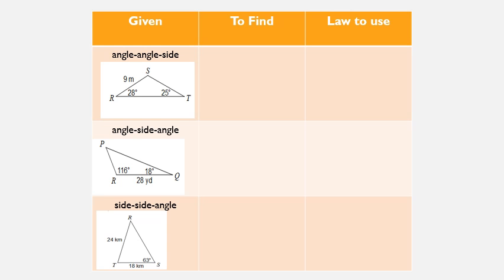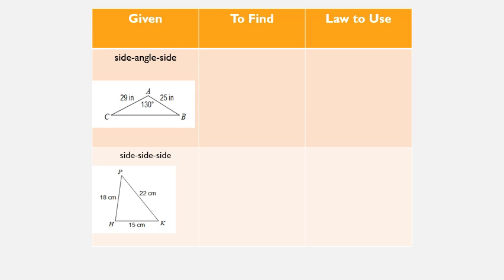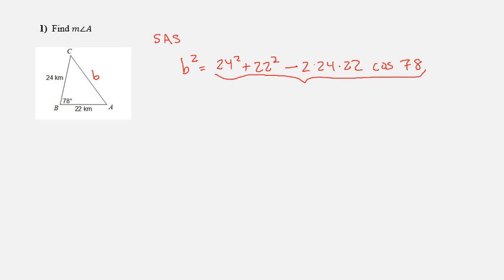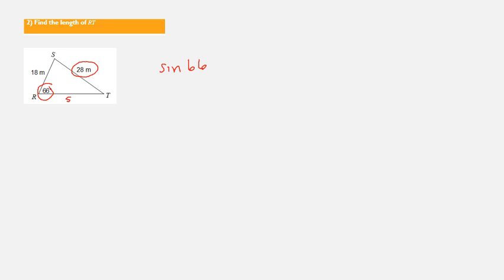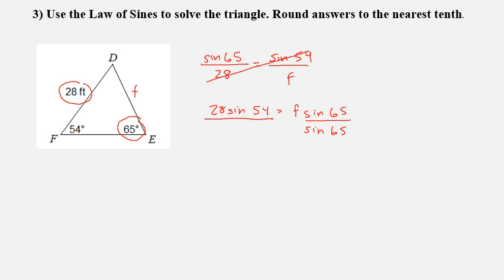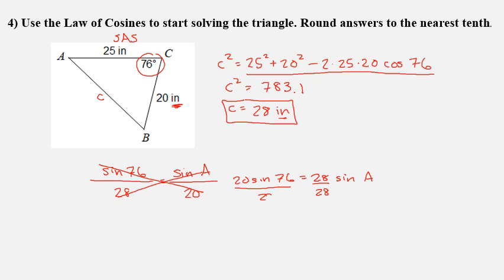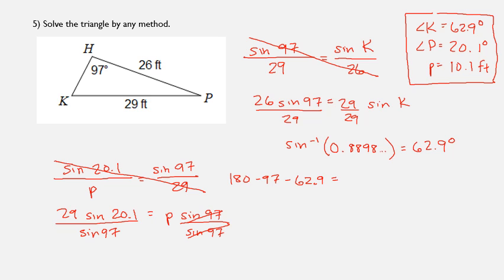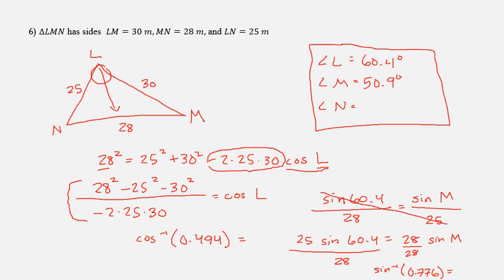11 3 Law of Sines and Law of Cosines